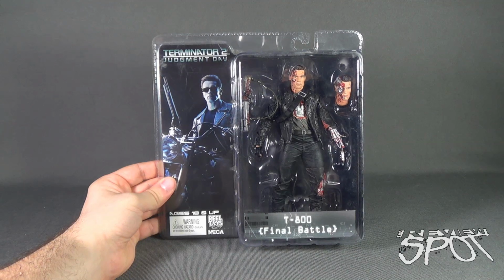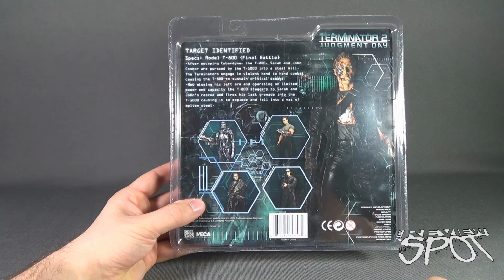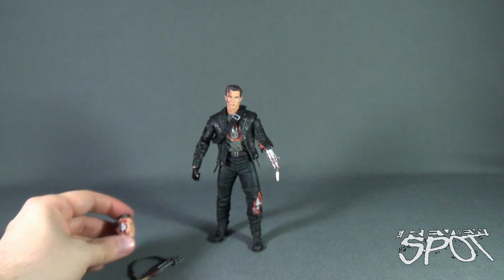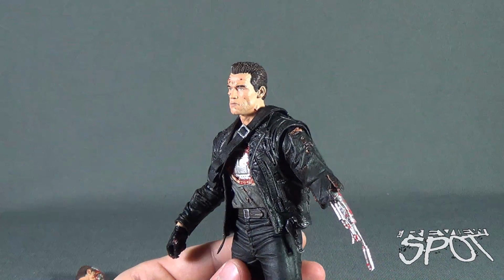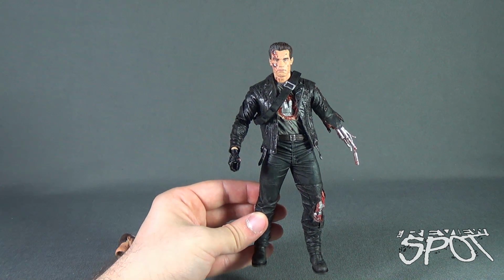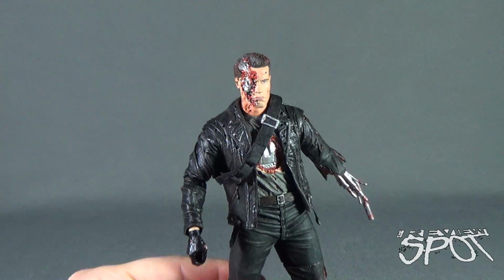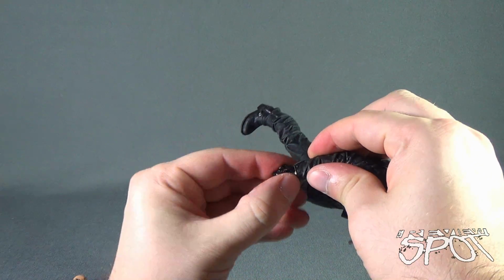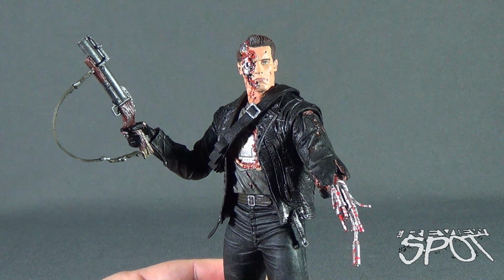Toy Spot - NECA Terminator 2 Judgment Day T-800 (Final Battle)